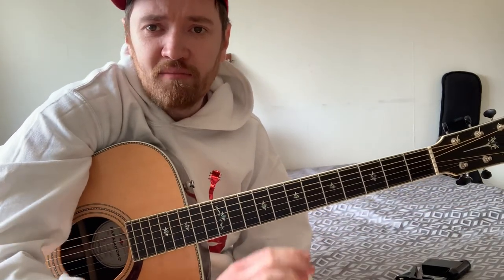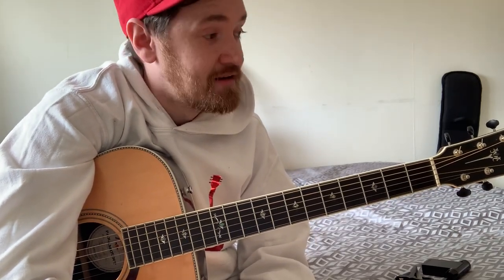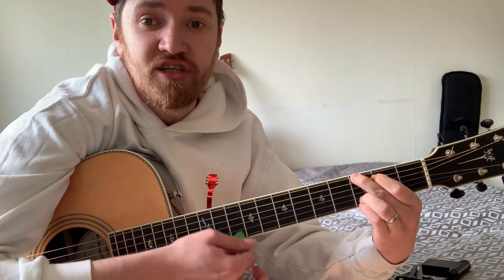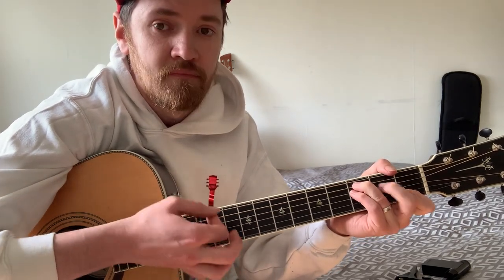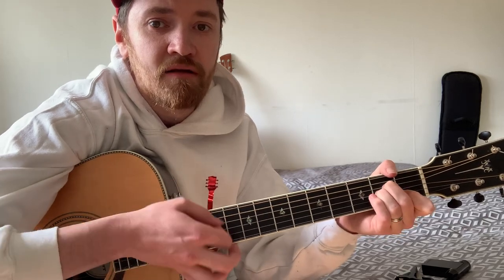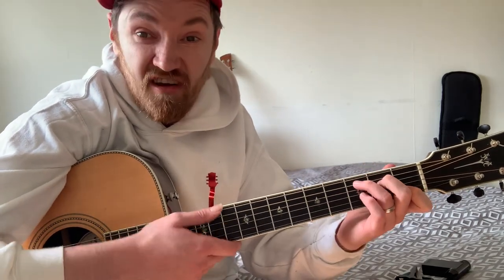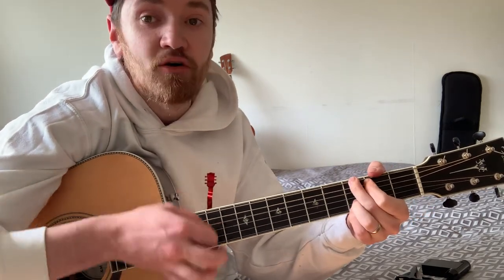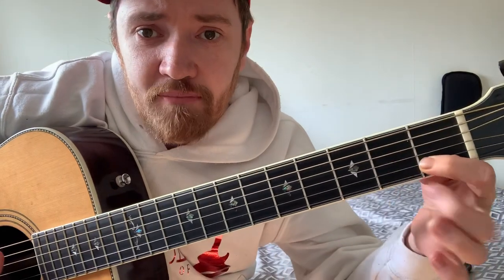Gerry Cinnamon - head in the clouds how to play on guitar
How to play Gerry Cinnamon- head in the clouds on guitar